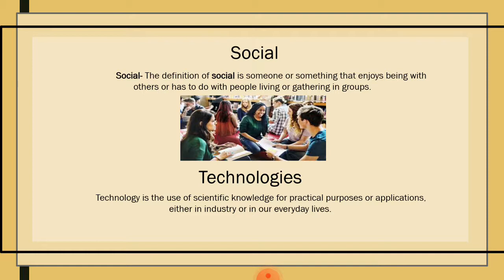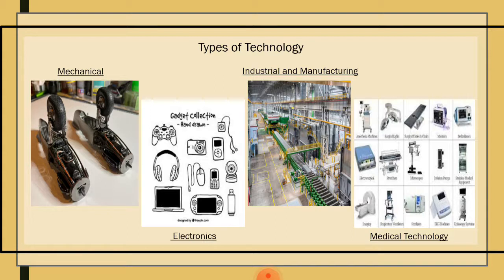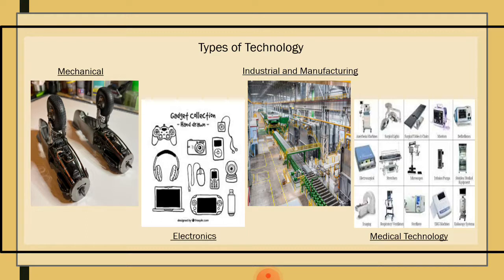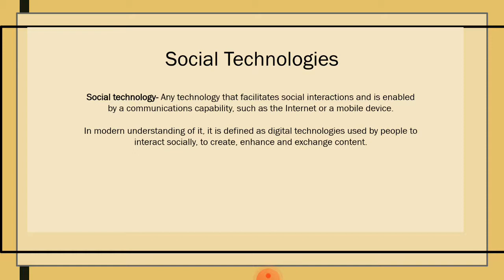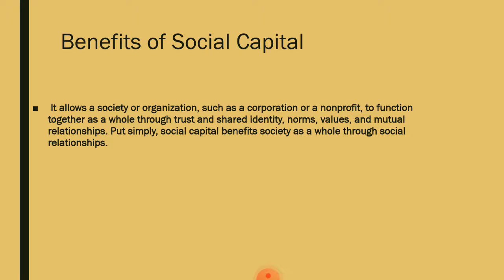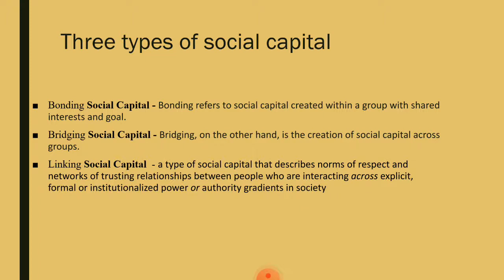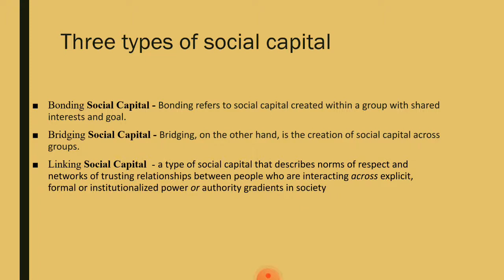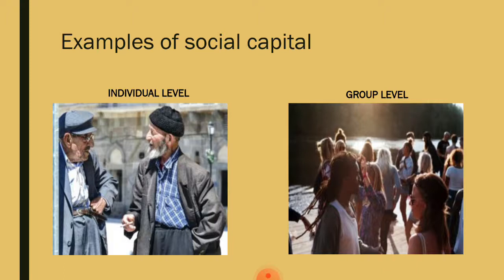Social Technologies and Social Capital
IT32
Tobes, Mecaela A.
Fuentes, Chelsea Ann Mae O.